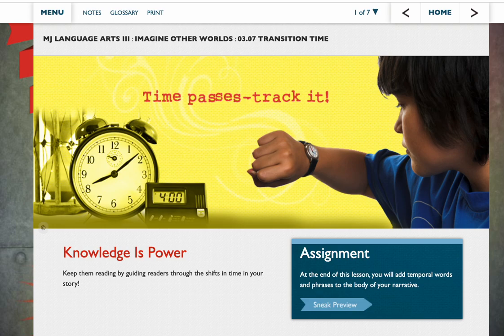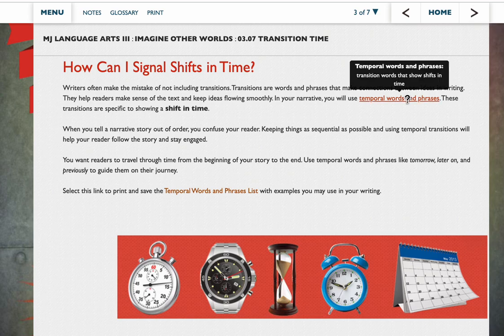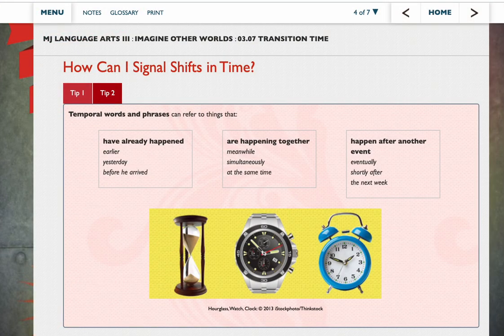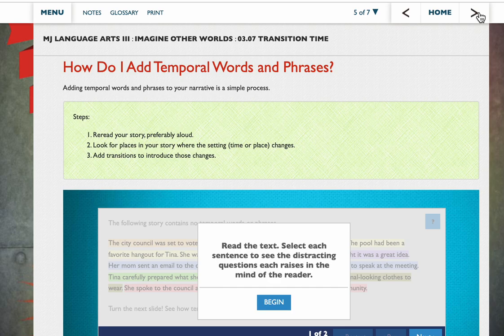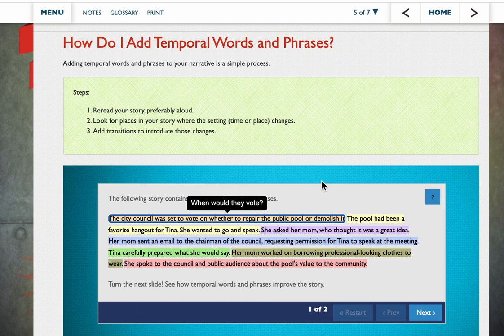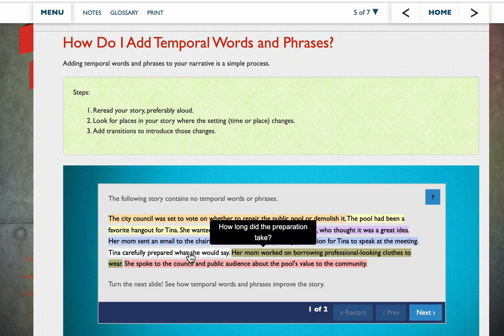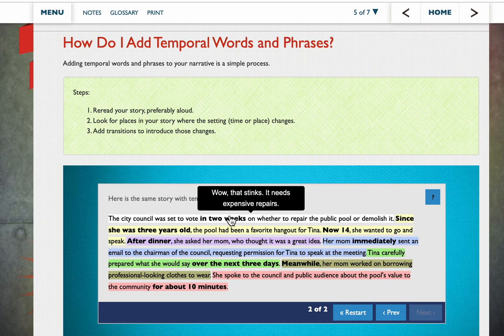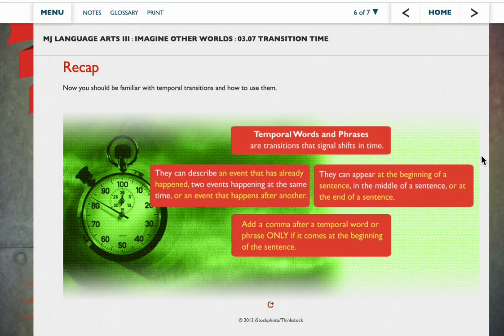8th grade_3.07 Transition Time Read Aloud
3.07 8th grade READ ALOUD